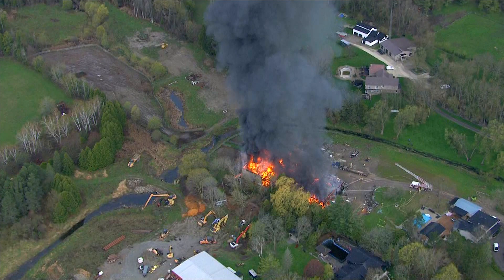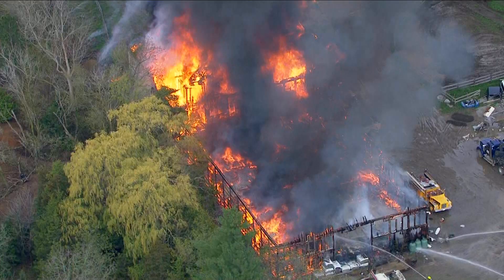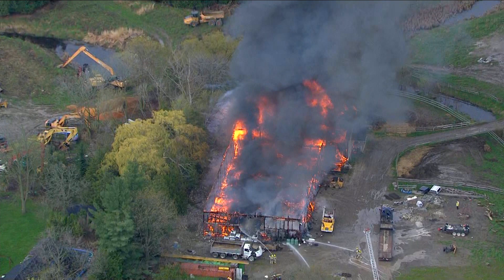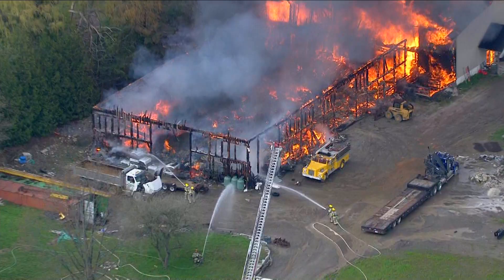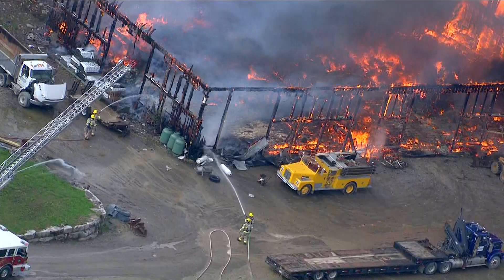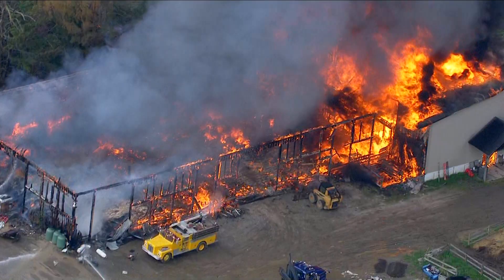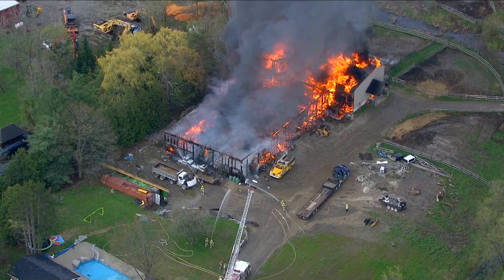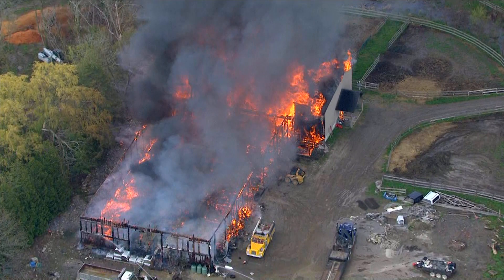BREAKING NEWS: Barn fire north of Schomberg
There are reports of a structure fire in New Tecumseth, Ont., a small town north of the GTA.

Early reports indicate a barn fire.